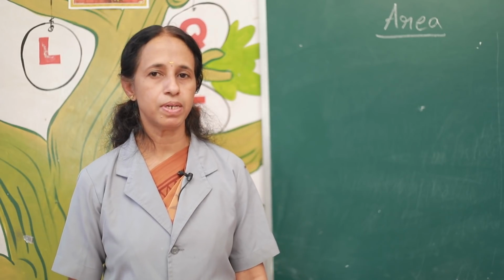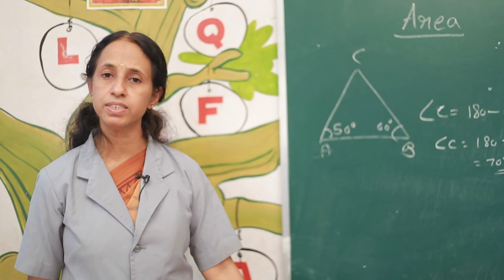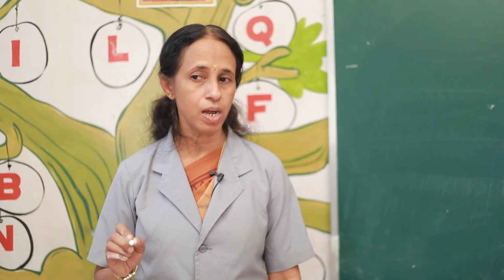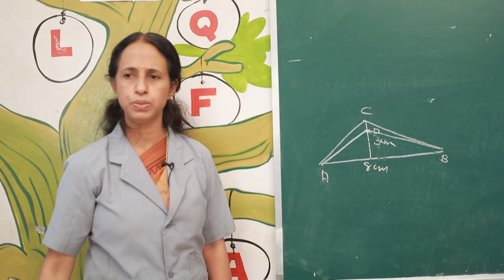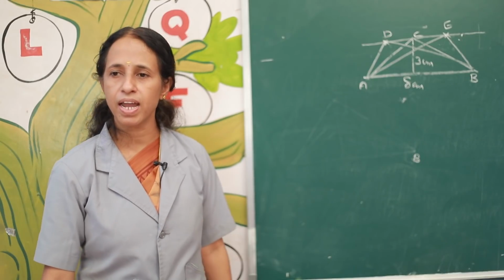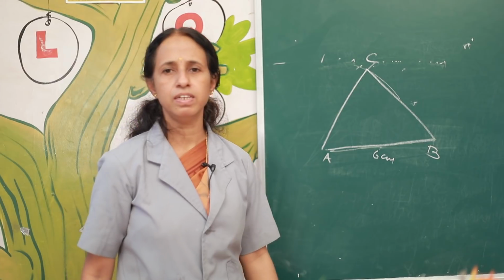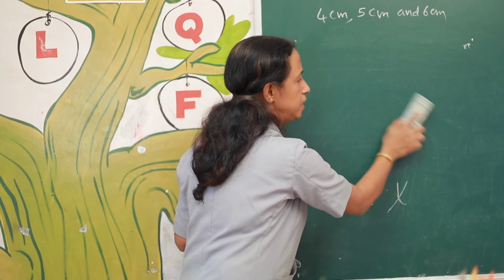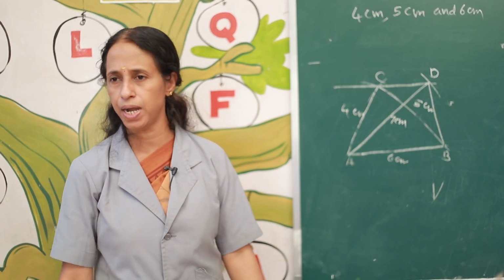ICS SECONDARY SCHOOL (9th MATHEMATICS)